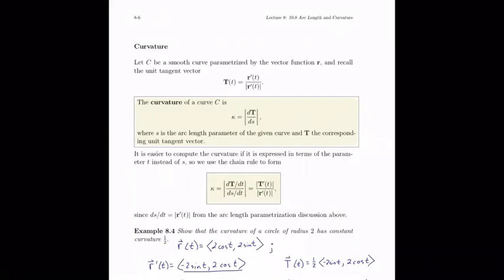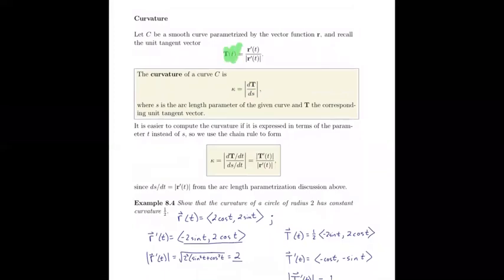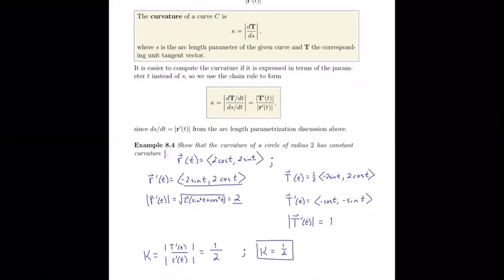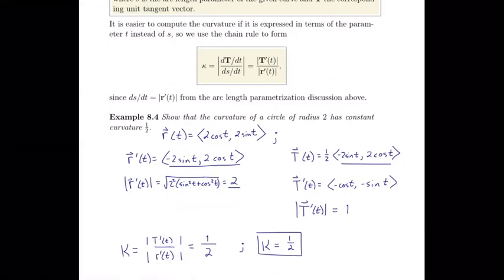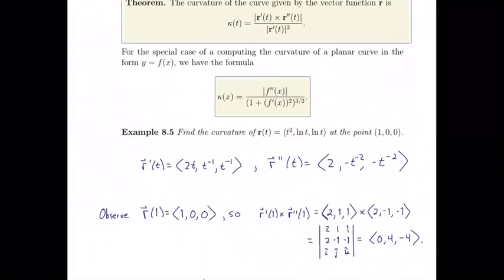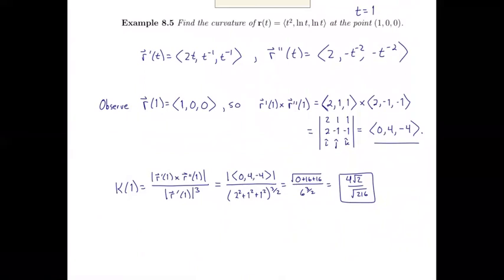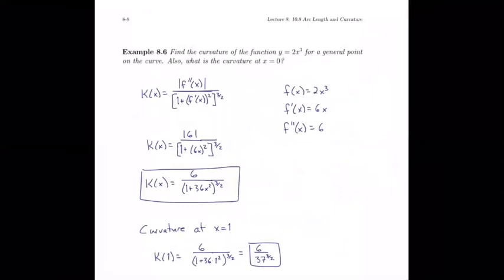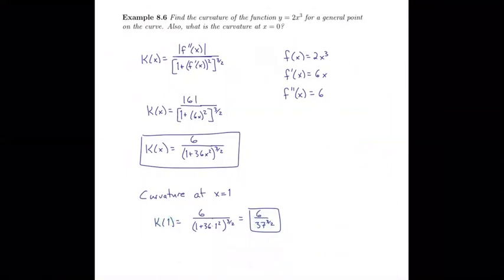10.8 Arc Length and Curvature, 2 of 2